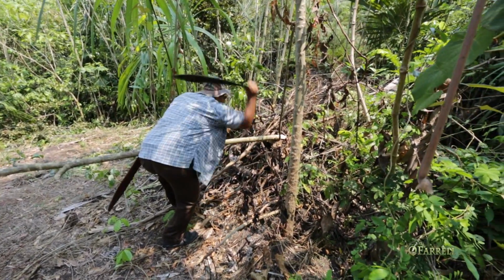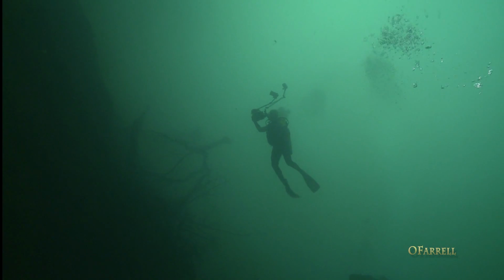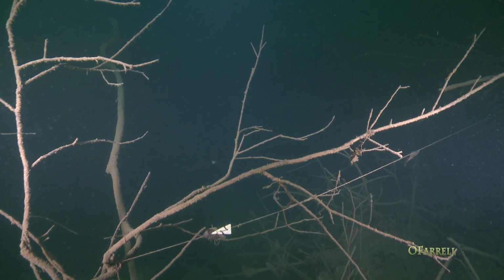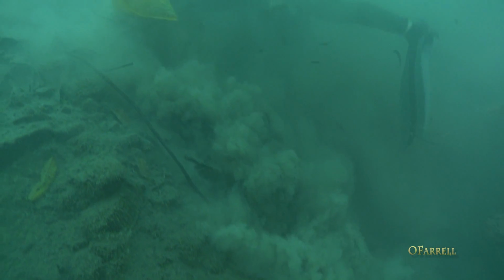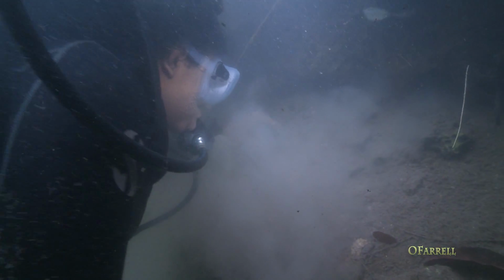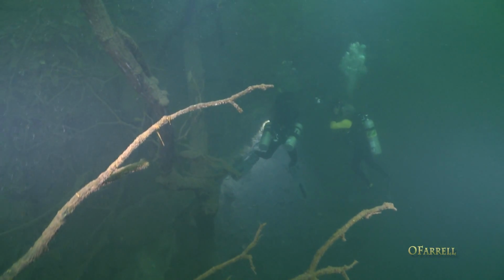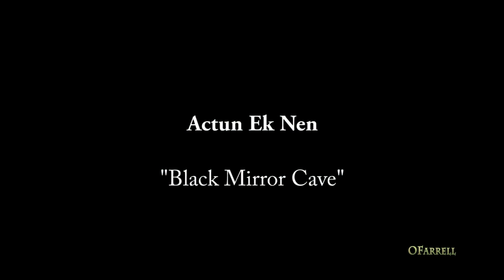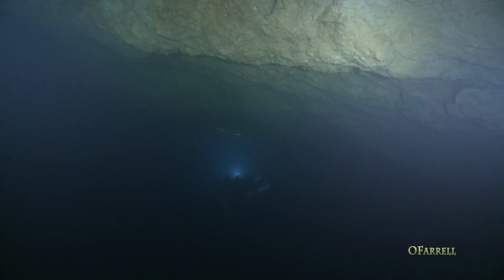Cara Blanca 2013 short film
A short film showing the challenges of diving and exploring one of the 23 sacred Mayan pools found in the deep jungles of western Belize